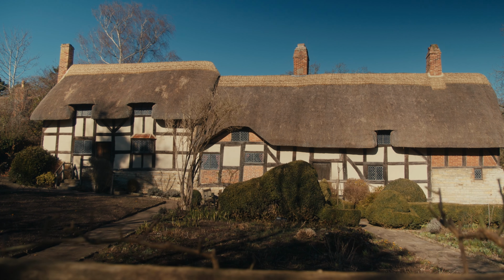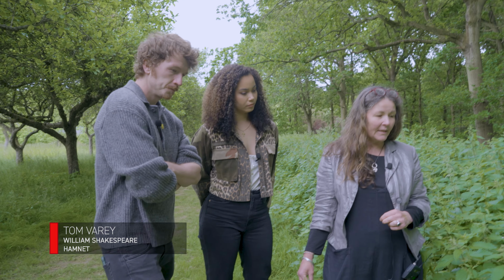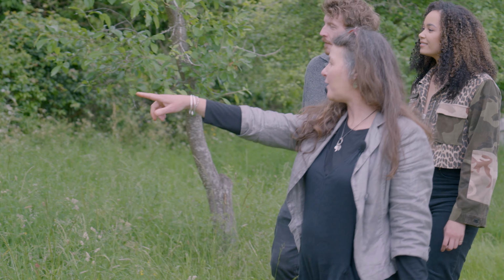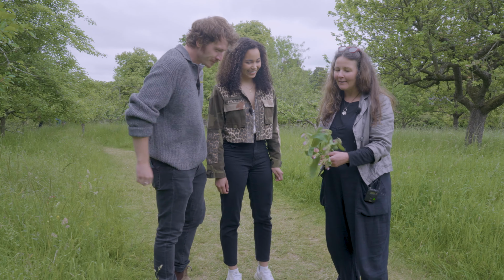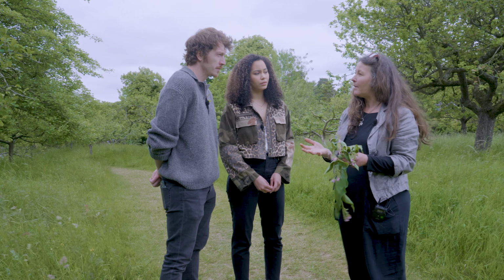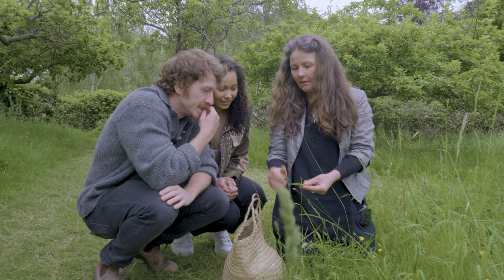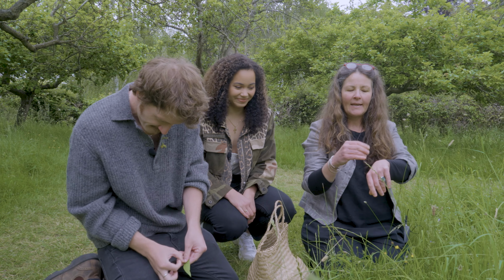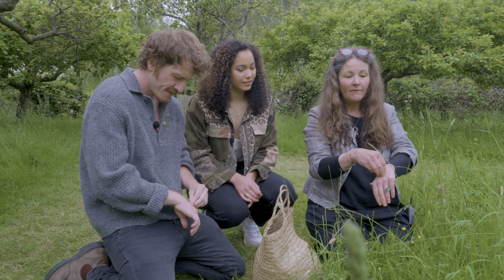Hamnet | Madeleine Mantock & Tom Varey meet Herbalist Katie Beswick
Madeleine Mantock (Agnes) and Tom Varey (William) meet Herbalist Katie Beswick in Stratford-upon-Avon.
Hamnet plays at the Garrick Theatre, London until 17 February 2024.